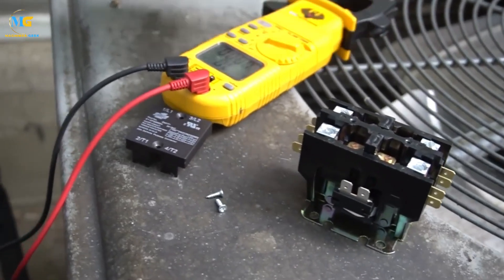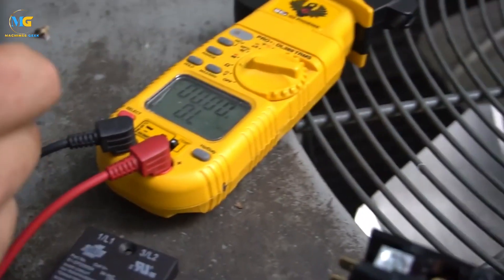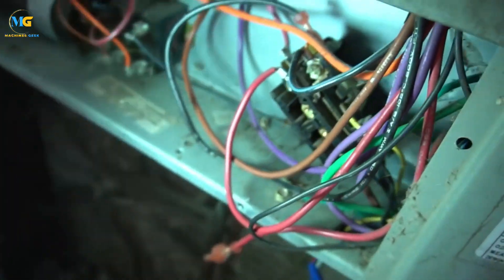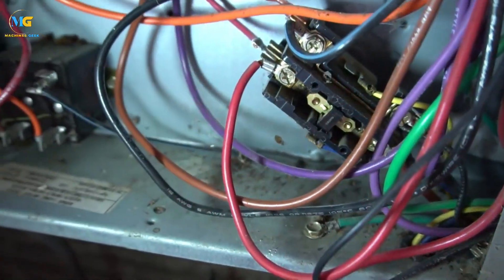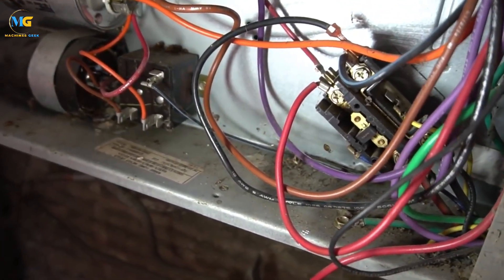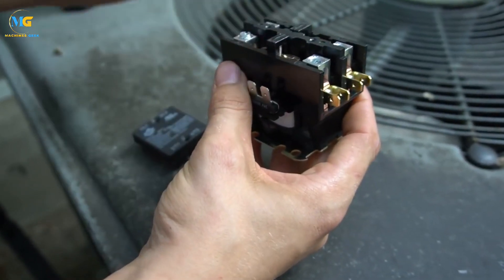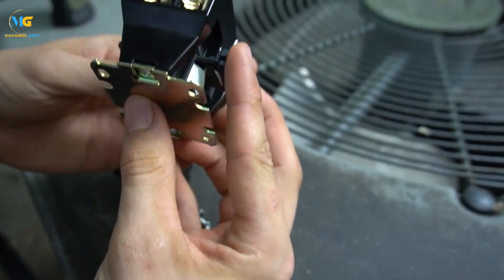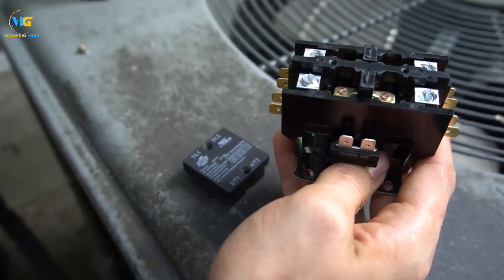Ac Contactor Pulls In But Nothing Happens | Troubleshooting Guide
When an AC contactor pulls in but nothing happens, it could be due to a damaged or burnt coil, which can be resolved by replacing the coil. If the coil is fine, the issue may lie in the control circuit’s wiring, which will require rectification to solve the problem.